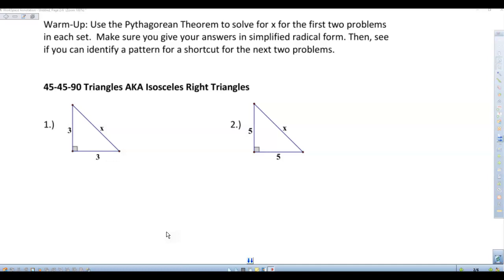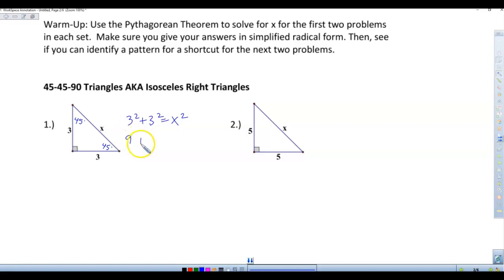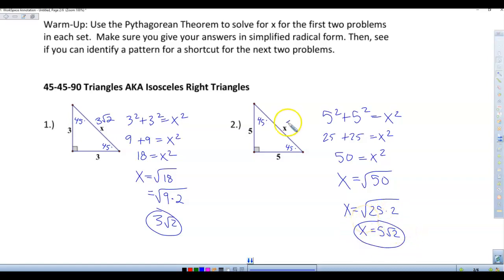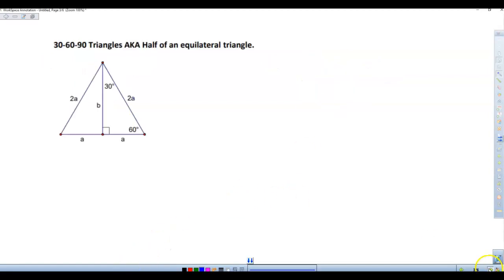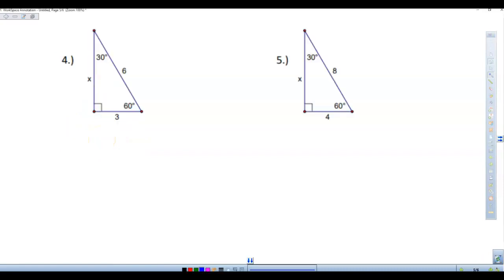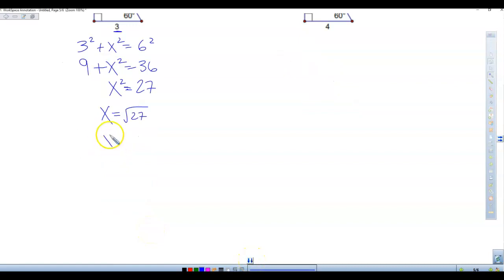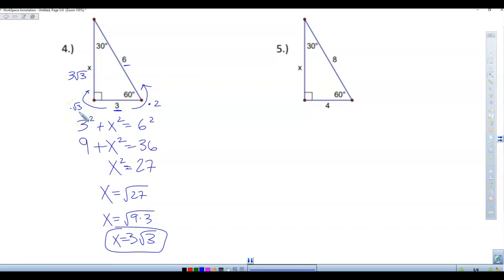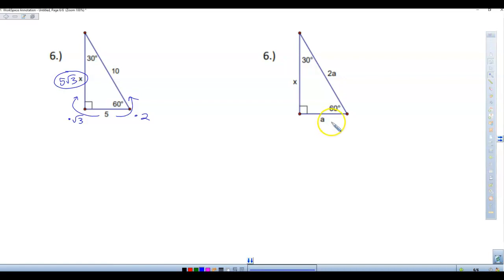VIDEO: 9.3 Warm-Up